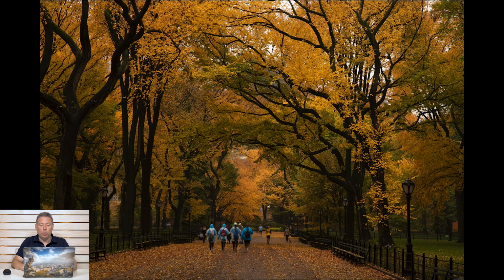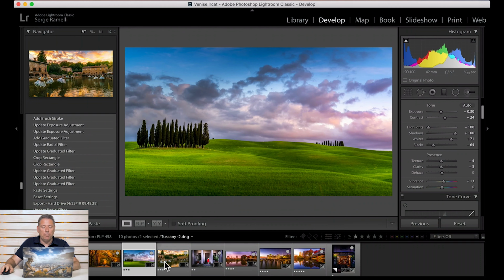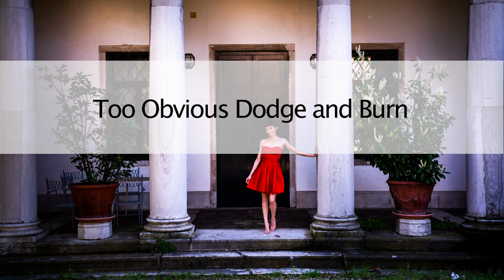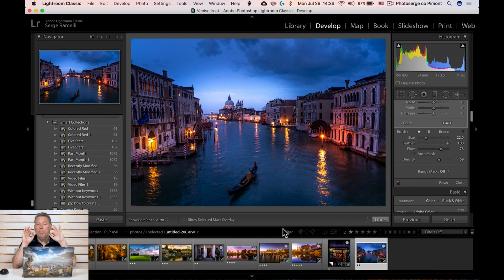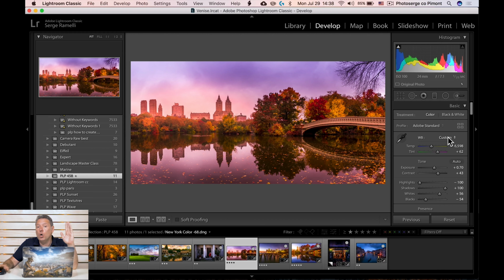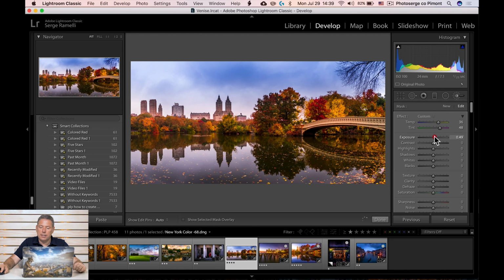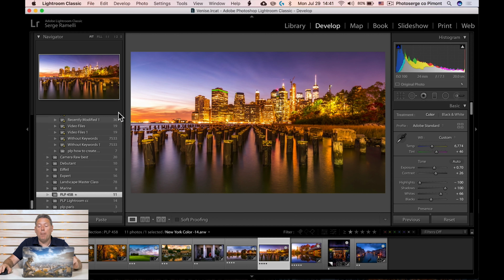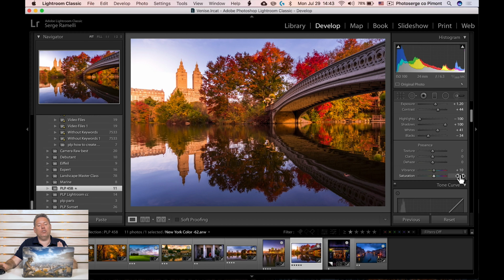The 5 Biggest Mistakes in Editing in lightroom!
Check out the 3 things that have helped me the most as a photographer

In this video, I cover the 5 biggest mistakes to avoid when retouching on how to avoid them

1. Too much Clarity, contrasty and Textures
2. Too Obvious Dodge and Burn
3. Colors from another planet
4. Not using the standard crops or Horizon not straight
5. Oversaturated photo